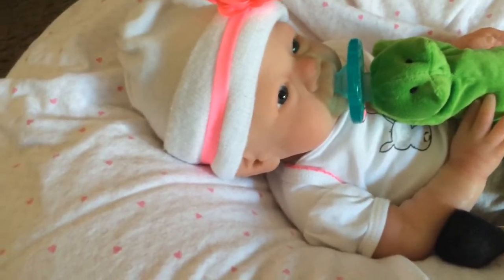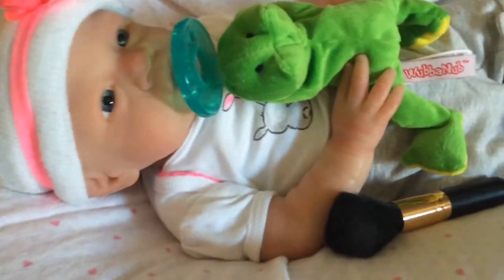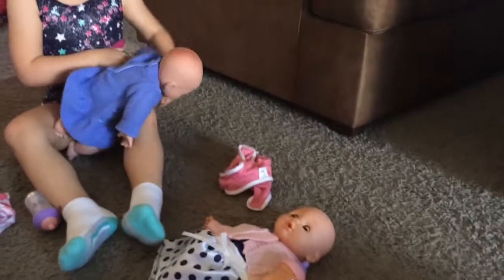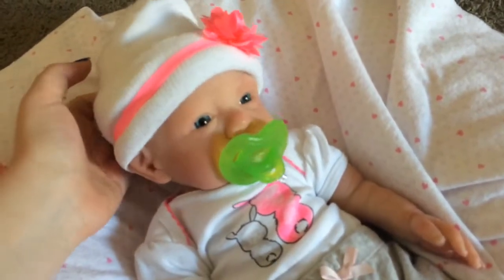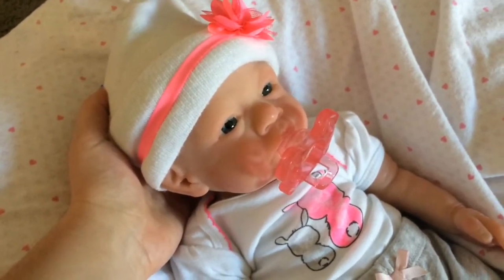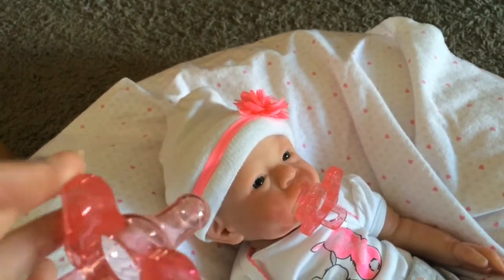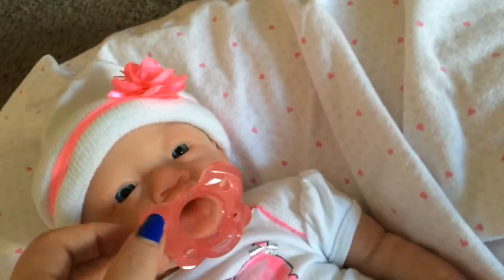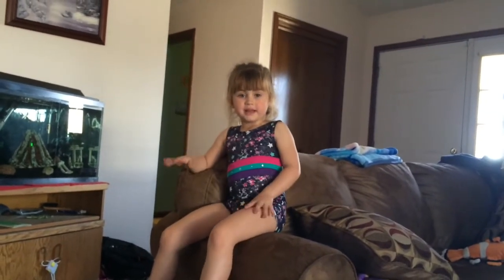Silicone Maisie's New Pacifiers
What are your favorite kind of pacifiers for your reborns or silicones? Also I have so many more video ideas planed out but you are always welcome to leave suggestions down bellow.